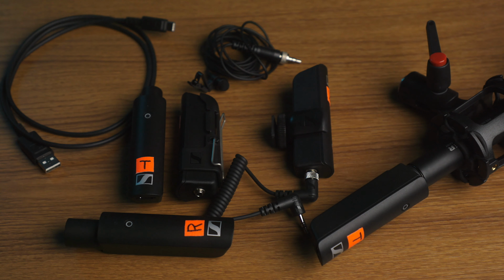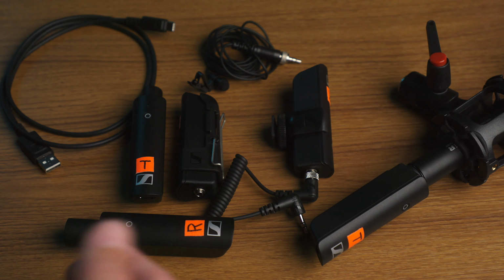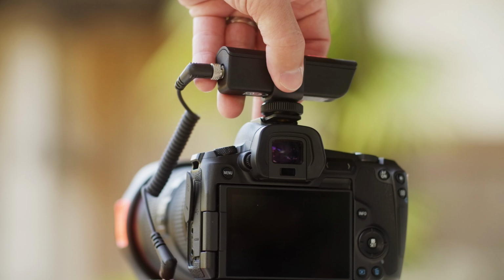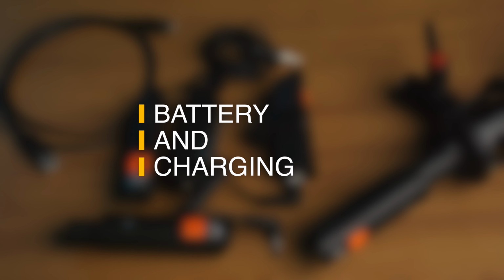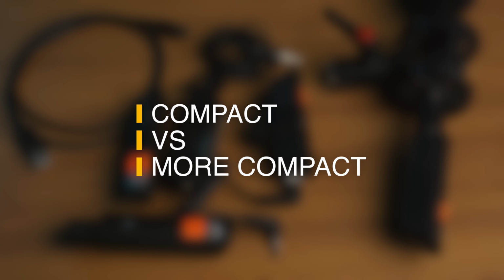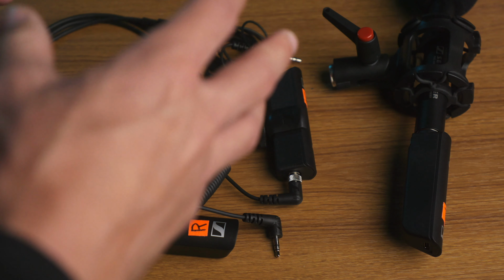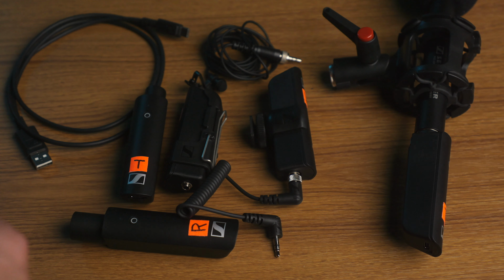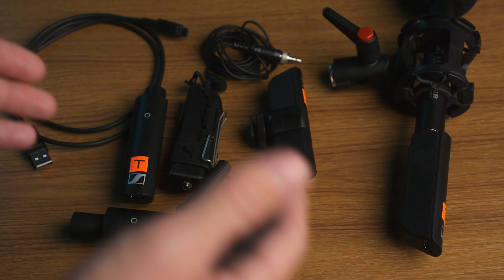Compact Wireless | Sennheiser XSW D review compared with Rode Wireless Go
The Sennheiser XSW-D got a bit overshadowed by Rode's Wireless GO release. But, I think they're both really standout products in their own way. See how each shines in this review.